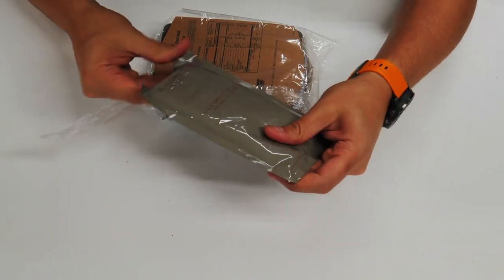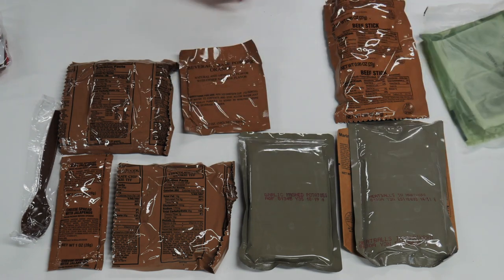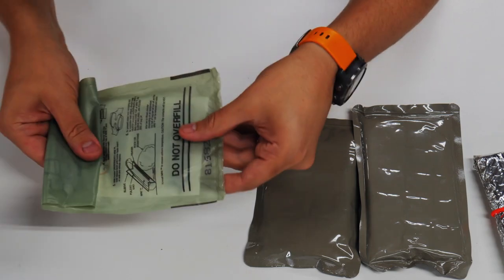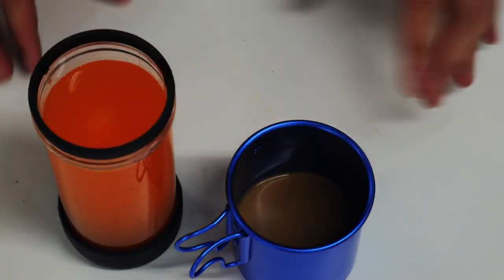2019 MRE Menu 8: Meatballs in Marinara Sauce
MREs are a well-known shelf stable food popular with hikers and preppers alike, and I’ve decided to dive deep into them and see what they are all about.  To that end I purchased all 24 menus and this is the first video in the series of tasting them all!
Gear Used in this video:
MRE Box A (Menus 1-12)
MRE Box B (Menus 13-24)
MRE Box A & B
Pathfinder Canteen Cooking Set
GSI Infinity Cup
GSI Commuter Coffee Press
Metal Food Tray